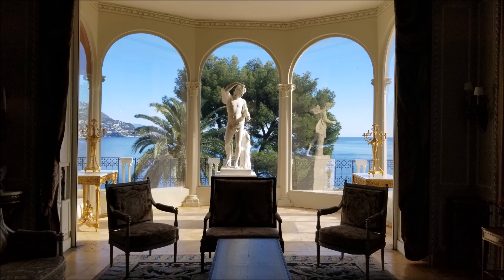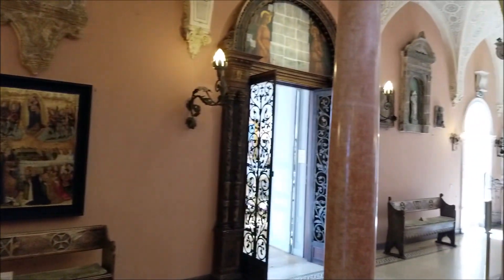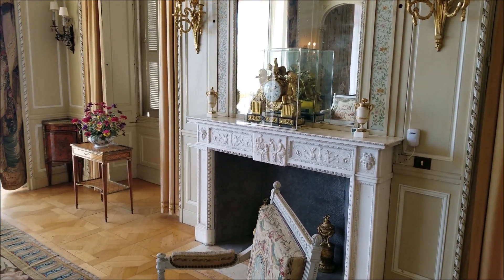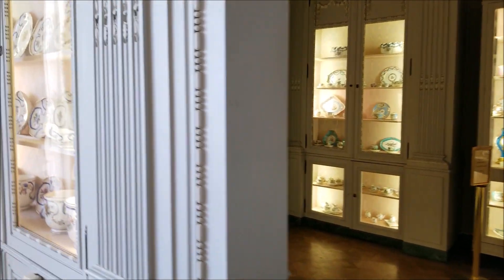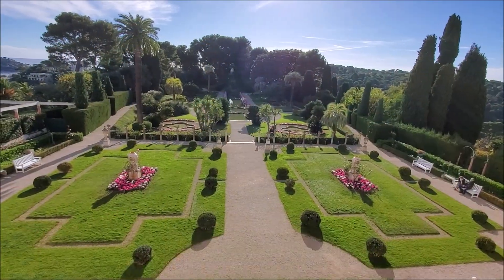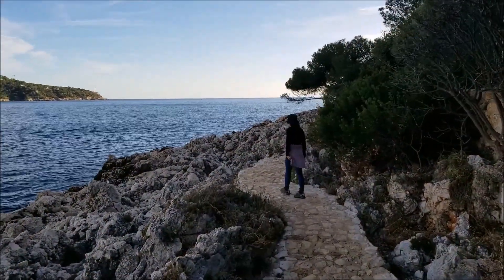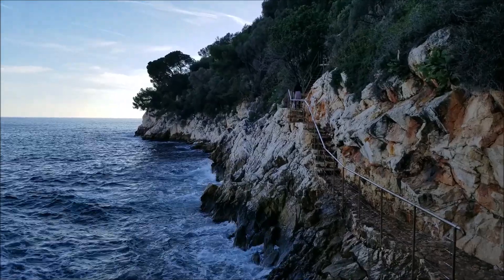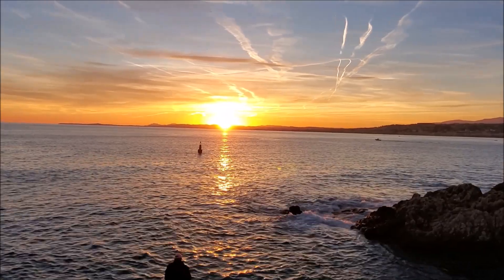Villa Ephrussi de Rothschild - Villefranche sur Mer, France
Come visit this impressive Villa in The French Riviera. Also ensure you do the walk from here all the way back to Nice. Very scenic